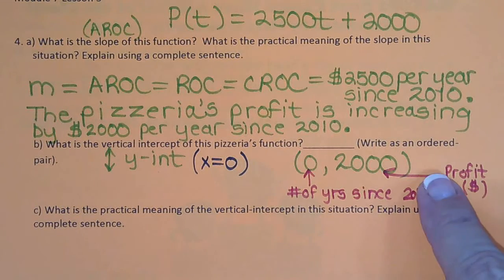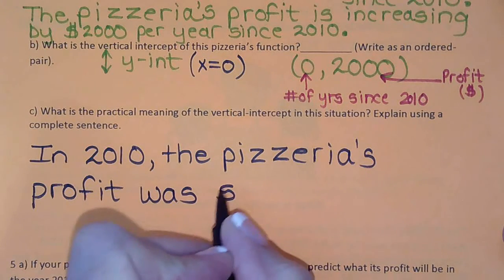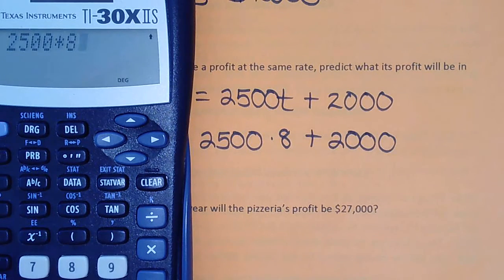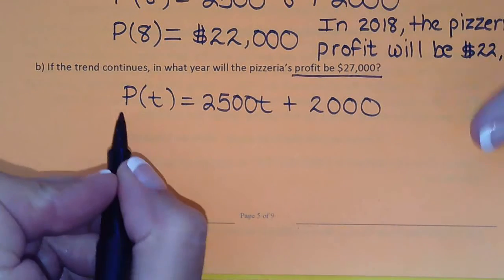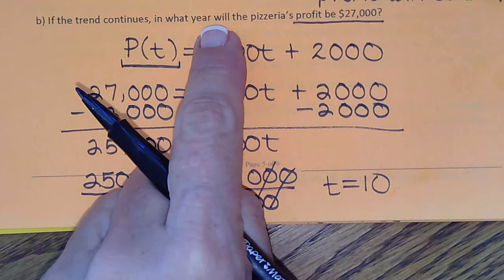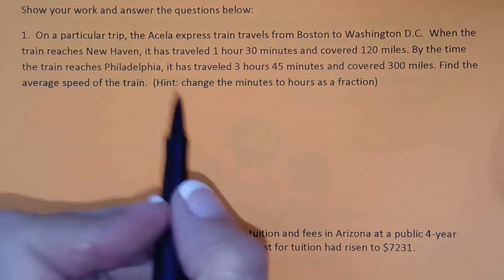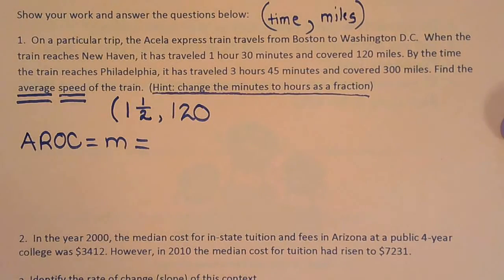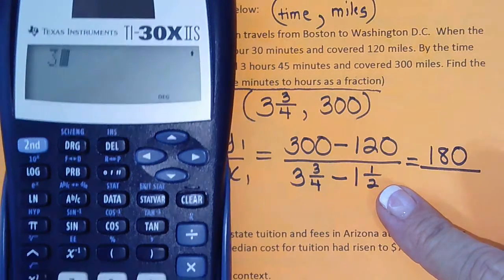Module 7 Lesson 3, page 5 - 6 (top)